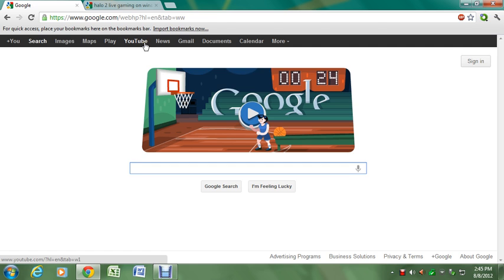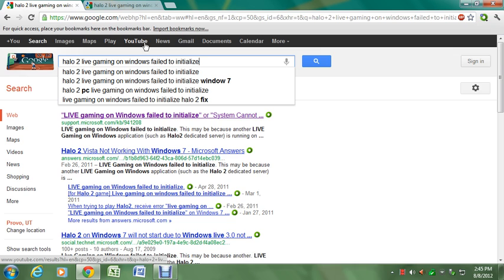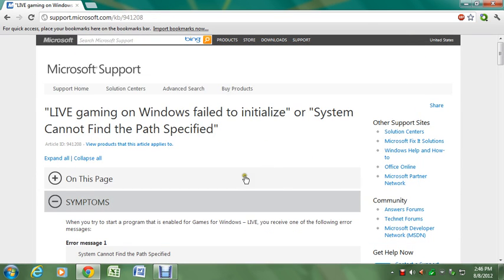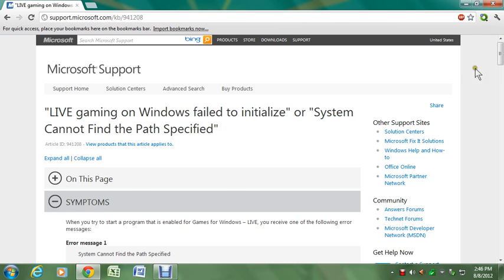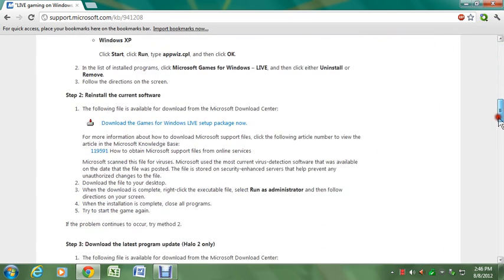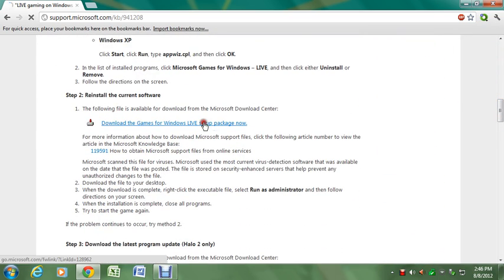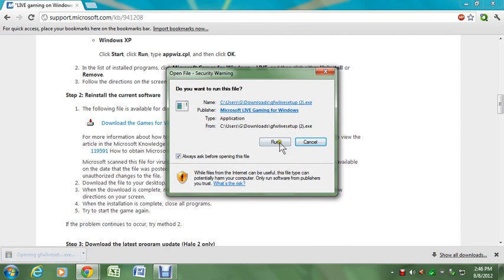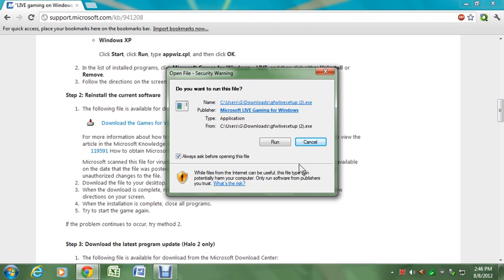Halo 2 "Windows failed to initialize" Error FIXED!!!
This video will show you how to fix the "Windows failed to initialize" Error, or just about any other error message you are encountering with Halo 2.  This is very very simple and easy!